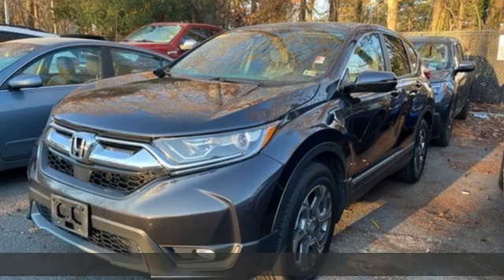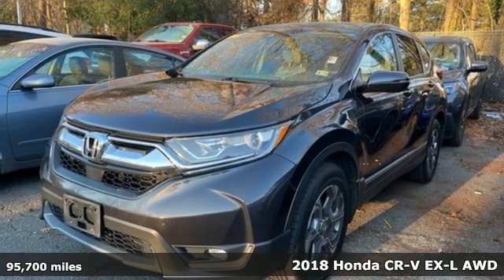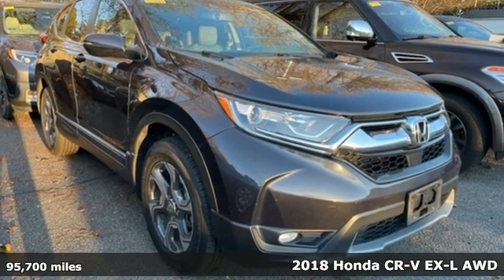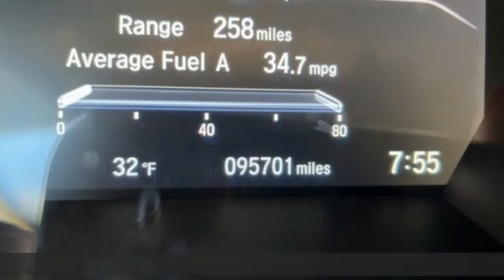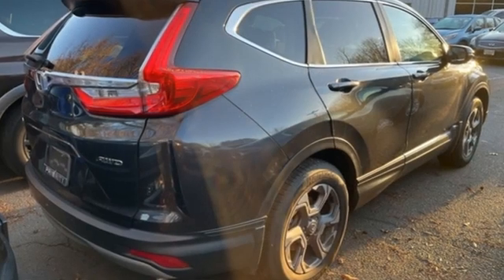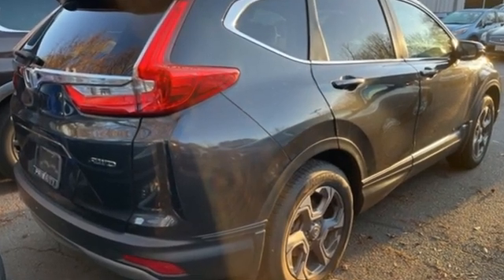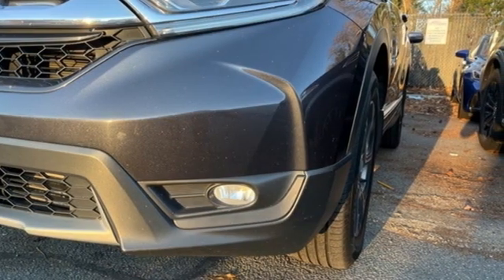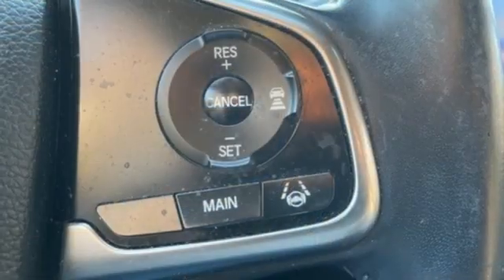2018 Honda CR-V Chesapeake, VA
Phone:

Year: 2018
Make: Honda
Model: CR-V
Trim: EX-L
Engine: 1.5L I4 DOHC 16V
Transmission: CVT
Color: Black
Interior: Gray
Mileage: 95700
Stock #: T14928
VIN: 2HKRW2H87JH636804
Recent Arrival! BLUETOOTH HANDS FREE with STREAMING AUDIO!, PUSH BUTTON START!, CRUISE CONTROL!, STEERING WHEEL AUDIO CONTROLS!, BACKUP CAMERA!, CR-V EX-L, 4D Sport Utility, 1.5L I4 DOHC 16V, CVT, AWD.brbrbrDan and the Banister Nissan of Chesapeake family invite you to join us! As a Banister Nissan of Chesapeake family member, you are entitled to extraordinary deals and exceptional service, Providing excellent service to the Tidewater and Hampton Roads region of Virginia including Norfolk, Portsmouth, Newport News, Chesapeake, Hampton, Virginia Beach, and Suffolk. We also provide service (but not limited) to Williamsburg, Jamestown, Yorktown, Poquoson, Gloucester, Franklin, and Smithfield. North Carolina is another state that we welcome with open arms as well which include Moyock, South Mills, Elizabeth City, Camden, Shawboro, Coinjock, Kitty Hawk, Kill Devil Hills, and Nags Head. Prices are subject to change, and prior sales are excluded. While every reasonable effort is made to ensure the accuracy of this information, we are not responsible for any errors or omissions contained on these pages. Please verify any information in question with the dealer. 27/33 City/Highway MPGbrbrAwards:br * 2018 KBB.com Brand Image Awards * 2018 KBB.com 10 Most Awarded BrandsbrKelley Blue Book Brand Image Awards are based on the Brand Watch(tm) study from Kelley Blue Book Market Intelligence. Award calculated among non-luxury shoppers. Kelley Blue Book is a registered trademark of Kelley Blue Book Co., Inc.brProviding excellent service to the Tidewater and Hampton Roads region of Virginia including Norfolk, Portsmouth, Newport News, Chesapeake, Hampton, Virginia Beach, and Suffolk. We also provide service (but not limited) to Williamsburg, Jamestown, Yorktown, Poquoson, Gloucester, Franklin, and Smithfield. North Carolina is another state that we welcome with open arms as well which include Moyock, South Mills, Elizabeth City, Camden, Shawboro, Coinjock, Kitty Hawk, Kill Devil Hills, and Nags Head. For more details or to schedule your hassle free test drive please contact an experienced Internet Manager at (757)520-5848. Prices are subject to change, and prior sales are excluded. While every reasonable effort is made to ensure the accuracy of this information, we are not responsible for any errors or omissions contained on these pages. Please verify any information in question with the dealer.

Address:
930 N. Battlefield Blvd.